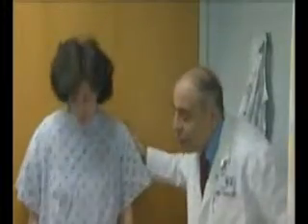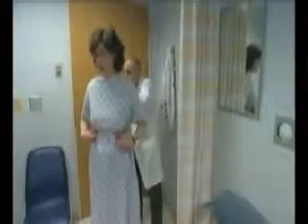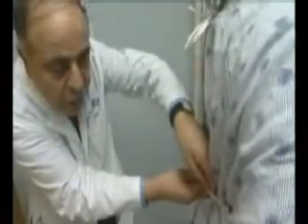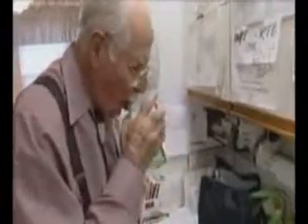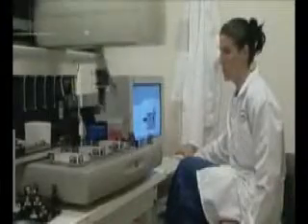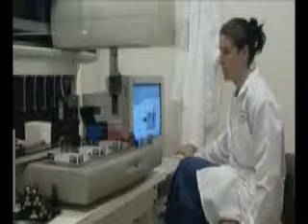Muhammed_Khan_anlatıyor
AS